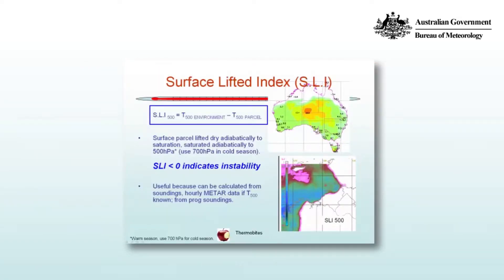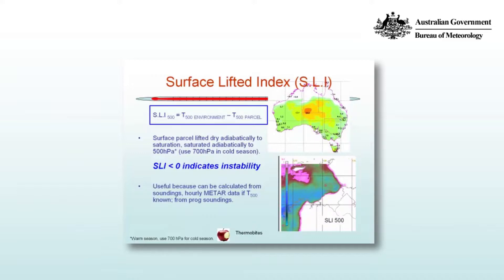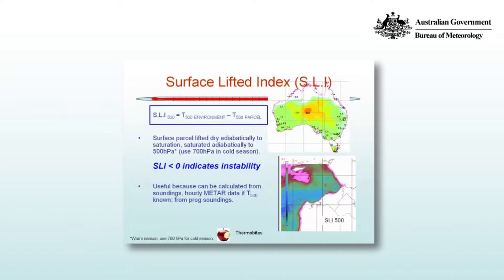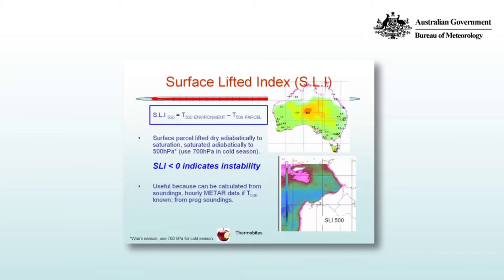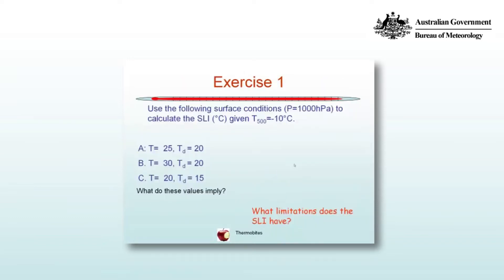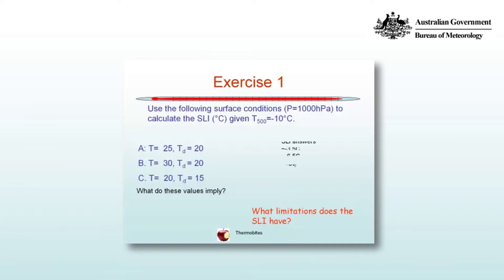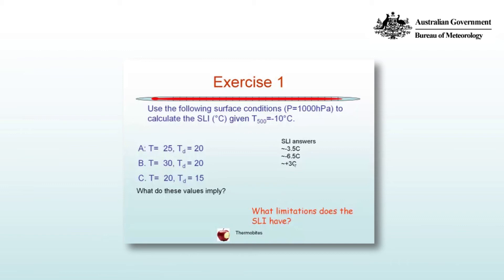Surface Lifted Index